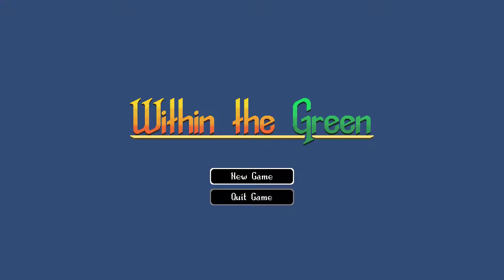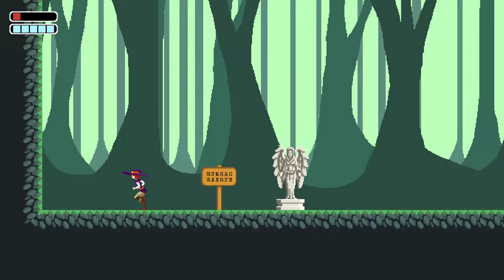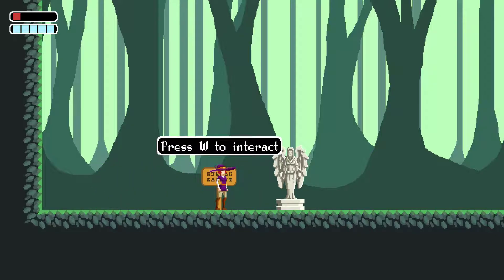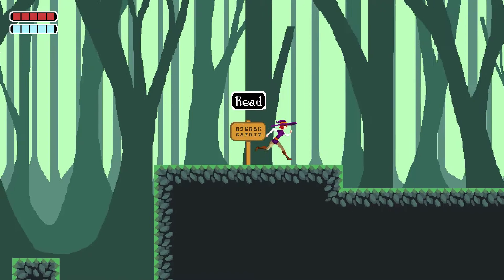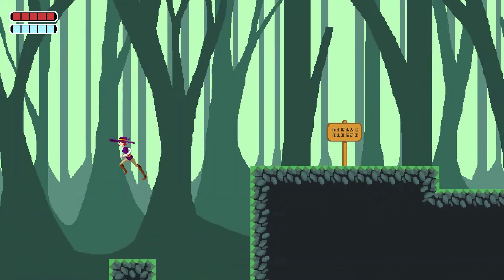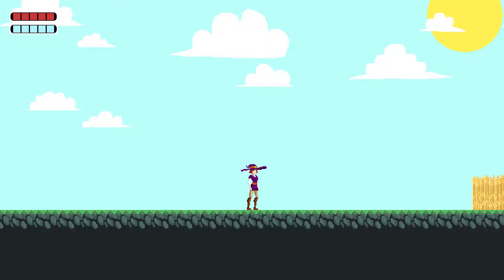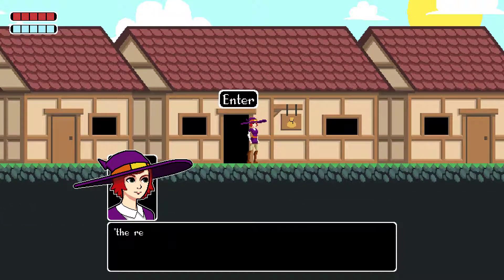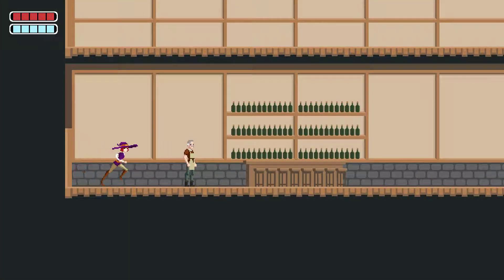Playtesting "Within the Green"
Trying out an early in-development demo of Within the Green.